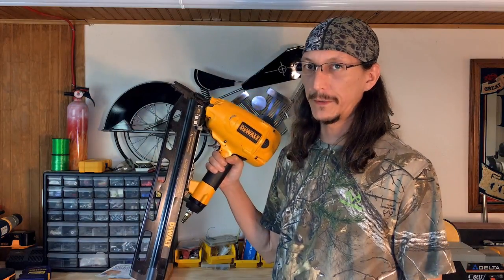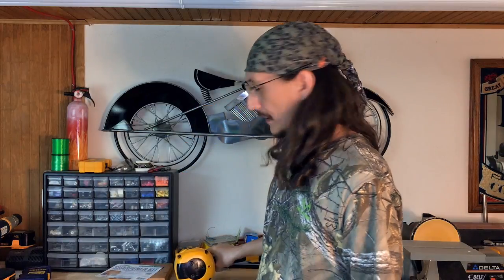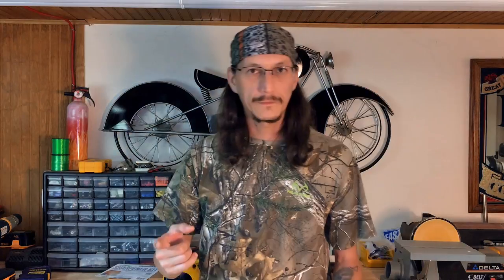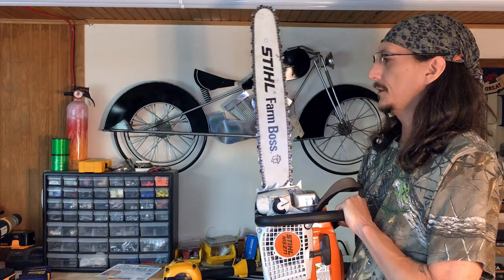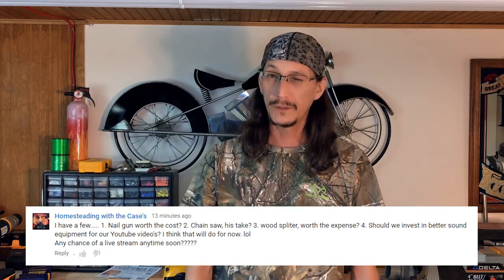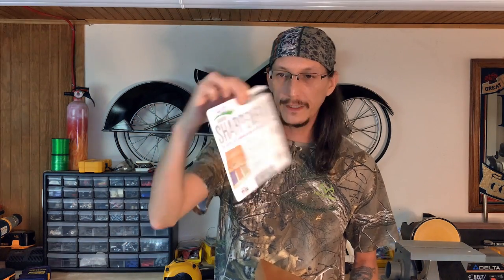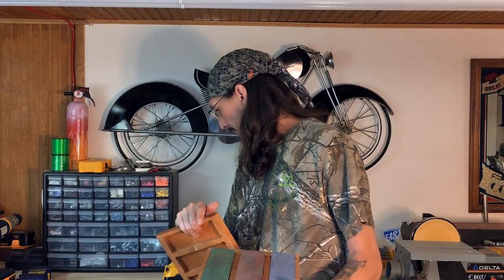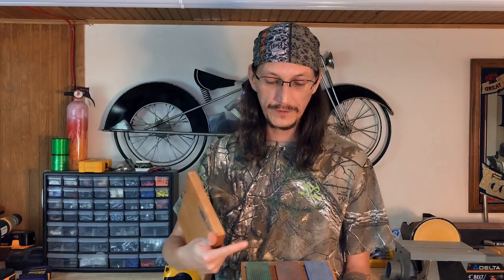Guildbrook Farm WORKSHOP Q&A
Jeremy answers your farm workshop questions about nail guns, chainsaws, top homestead tools, beginner workshop videos, breaking down pallets, sound equipment and more!

It allows us to keep producing videos each week :0)

DeWalt 21 Degree Plastic Collated Framing Nailer
DMT Diamond Whetstone Sharpener Kit
DeWalt Orbital Sander Kit
Kreg KMA2675 Kreg Rip-Cut
DeWalt DW310K Reciprocating Saw
DeWalt DW4802 Bi-Metal Saw Blade
Rode VideoMe Mic for Smartphones
Rode VideoMic Pro

If you like Q&A's, let us know!  Be sure to check out our Saturday Week In Review for any upcoming themed Q&As on prepping, canning, workshop, homesteading, and more!

We make a lot of videos on homesteading, simple living, prepping, food storage, and healthy recipes.